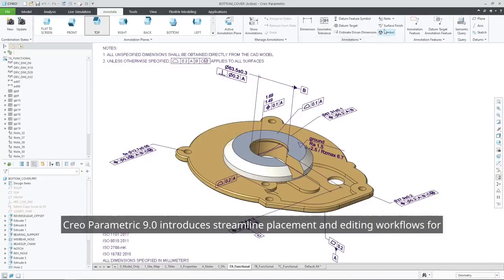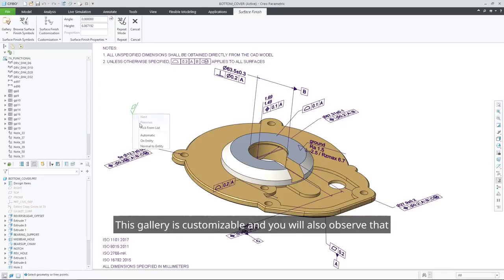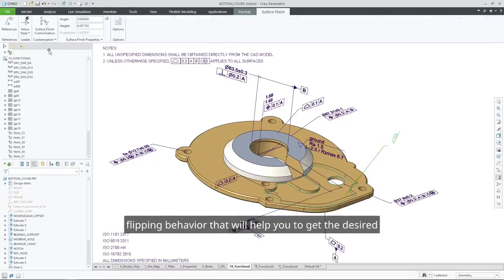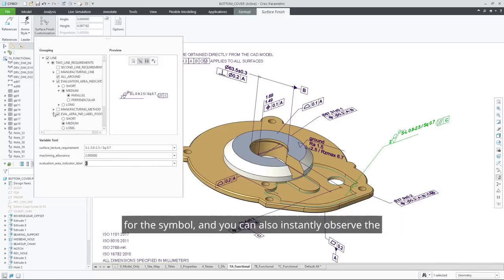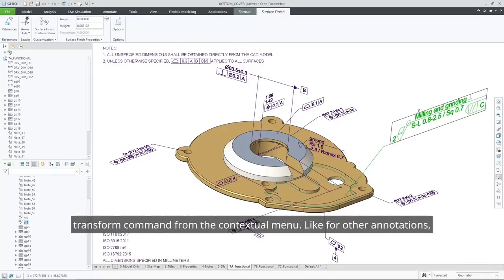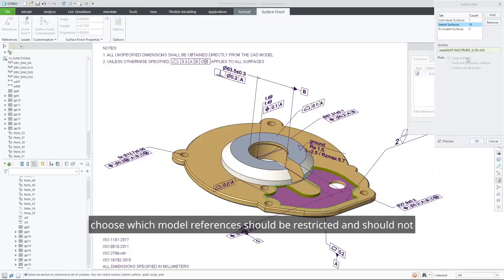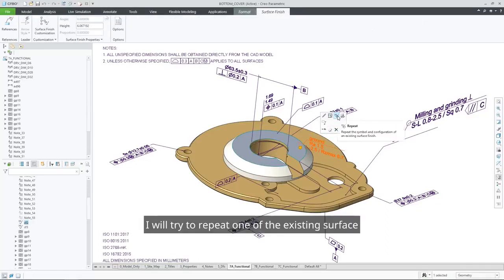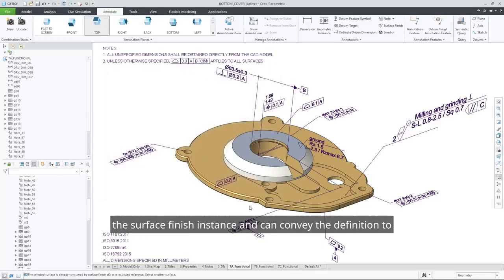Creo Capabilities: Surface Finish Annotation in Model-based Definition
In Creo 9, you can now browse your surface finish symbols much easily with the new surface finish gallery, which now also includes new ASME/ISO surface finish symbols. Once the desired surface finish is selected you can leverage the new streamlined placement & editing workflows to place and customize your surface finish as needed. In addition, you can also control the semantic references that will be collected for the surface finish and define whether any model references should be restricted from application of other surface finish annotations on them.